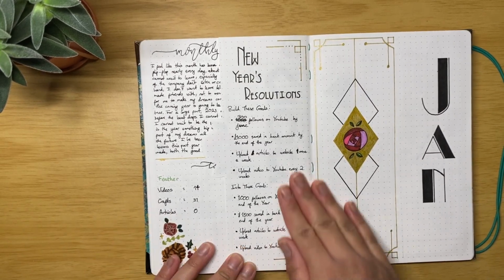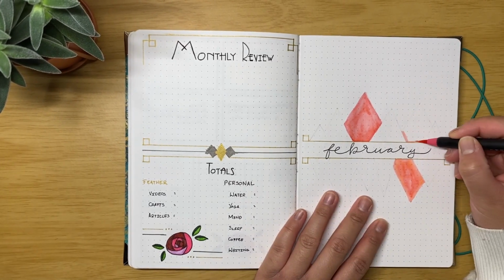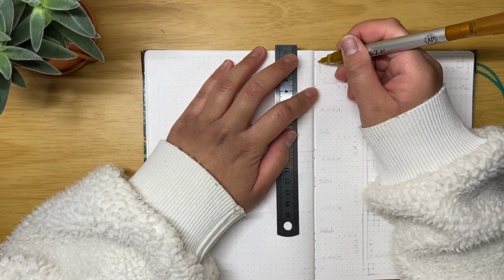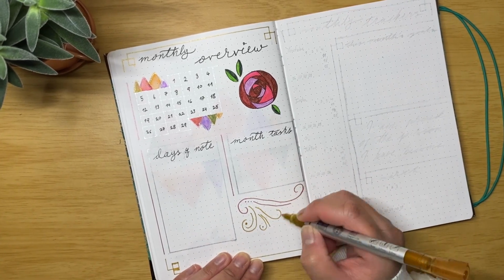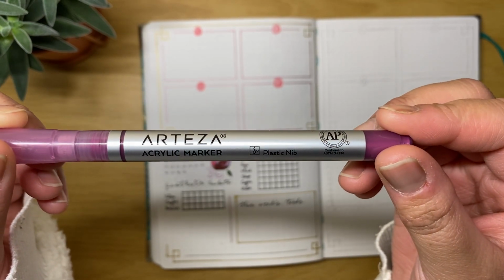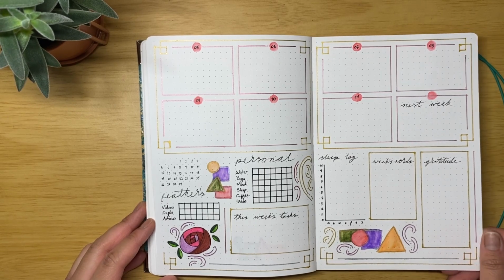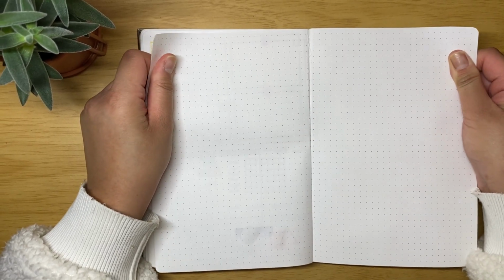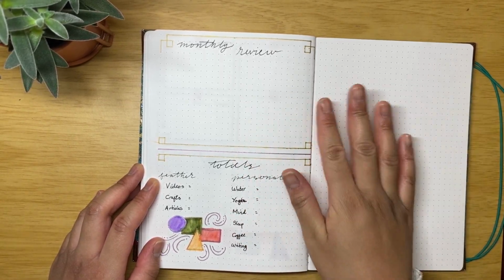Journal With Me | My Bullet Journal Journey | February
Hey guys!

It's that time of the year again, where couples declare their love for each other, propose marriage, or when singles pamper themselves for that one day. Valentines Day!

At first, I wanted to do a Valentines theme, for February, but I decided I wanted to step away from that this year, because I just didn't like the way the love hearts and the whole theme looked...it's just too pink and red.

So, I decided to go for something a little different, as you'll notice already. It's not quite what I had in mind, but it works, and I do like it, since it goes well with the Art Deco theme that I wanted to carry through into this month. It's a bit circus, but not quite (I might actually do that for April, who knows!), and I actually like it.

It's a very spring circus vibe, and I think it goes well with the shapes that I eventually incorporate into the spread. What do you think?

Oh, and if you haven't noticed, I finally used the watercolour aspect of the real brush pens! Yes, these pens are also watercolour pens, and I absolutely loved the new dimension it added to the spread. I should have used it for the rose, but I didn't want to smudge the black pen (since it easily spreads with other types of pens), so I just used my handy-dandy Staedtler pens. Maybe next time, I'll use the watercolour aspect of the pens, for the rose as well.

Regardless, I am proud of this spread, because it's another step up into my artistic skills, which I am slowly building with this bullet journal.

Anyway, that's enough from me, I'll let you watch the video, but once you're done, please do let me know what you think of it. Do you like it? do you hate it? Do you have any other ideas I could use for next year? Leave your tips, comments and feedback in the comments section below, and I'll see what I can do.

Oh, and below you'll find all the items I used in this video:

Journal

Pens

Dark Emerald Green
Standard Green
Burgundy
Dark Pink
Standard Pink
Lilac

Uniball Uni-Pin Pens Fineliner Pens

Gold - A700
Bubblegum Pink - A703
Pink Mauve - A711
Silver - A702

Rouge Pink - A190
Neon Pink - A107
Peach - A116
Crocodile Green - A126
Wisteria Purple - A188

Well, that's it from me today, I hope you all enjoyed this! And don't forget to like, subscribe and follow me here on YouTube, on my social media channels, on my website, and on Patreon, your donations help me make more content like this. And if you want to be a part of the creation process, please leave your feedback and comments below and I'll do my best to make the content you love!

And as always, be kind, be creative and be unique.

I'll see you later!

Feather out!

Music Credits